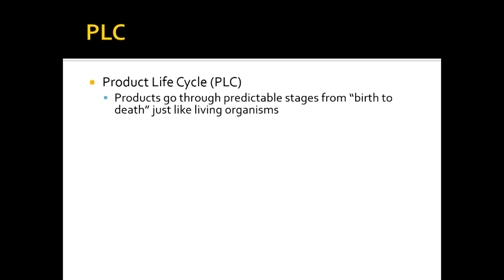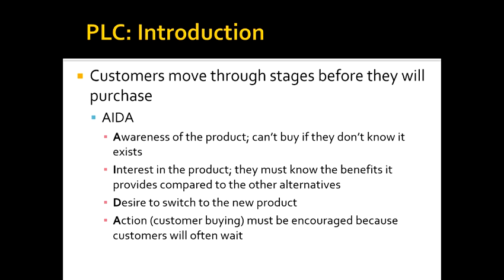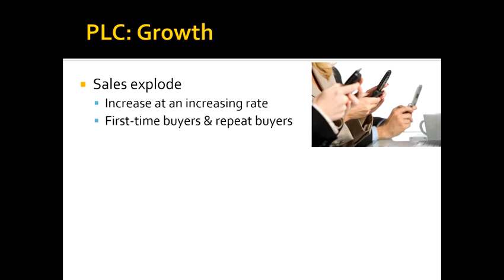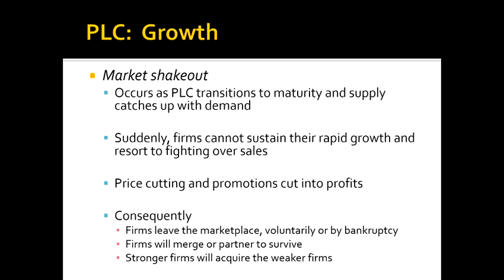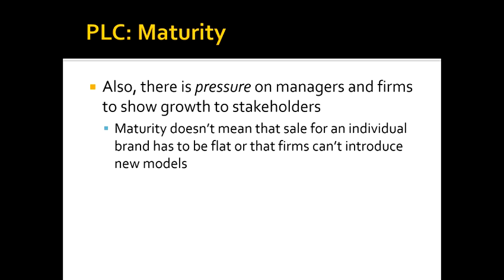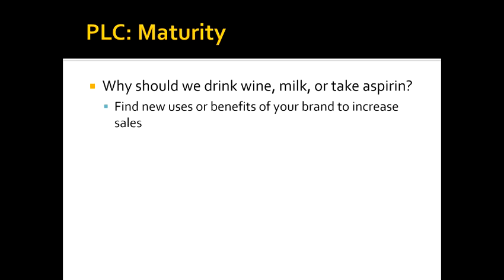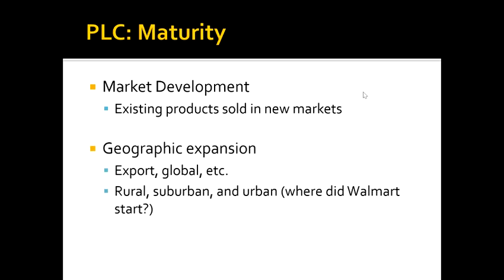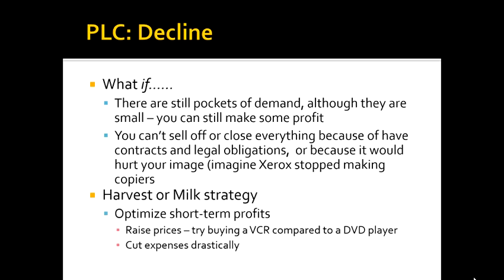Product Life Cycle